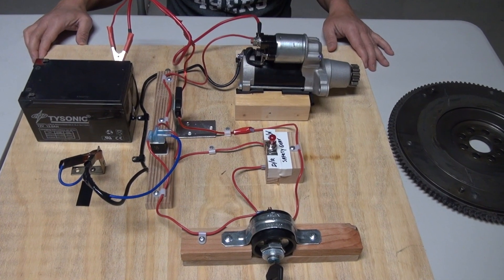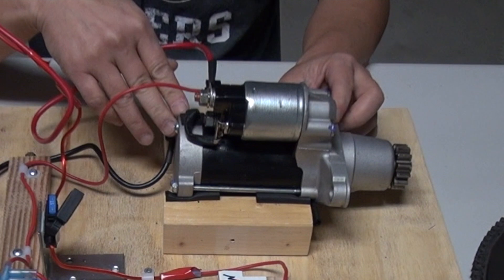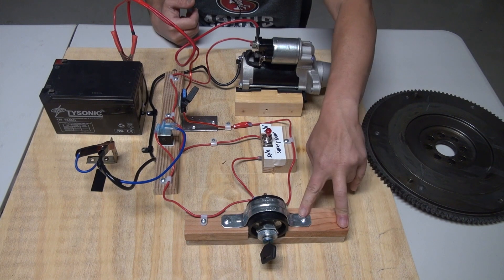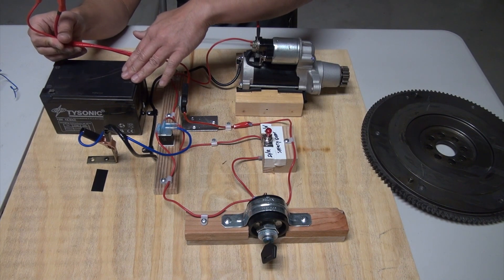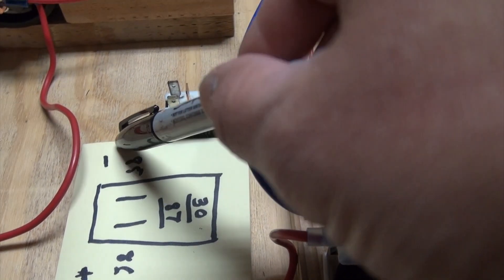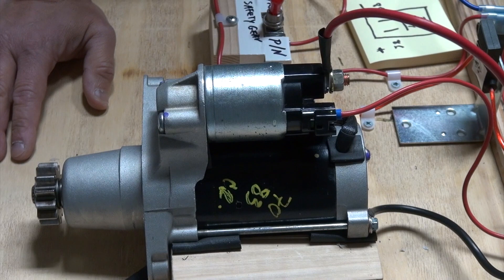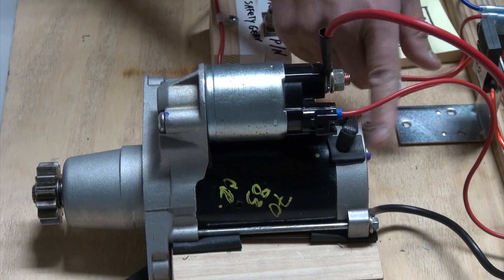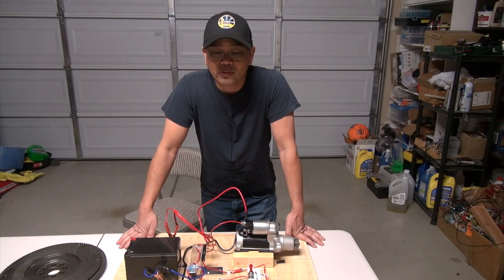Starter Motor and Ignition Circuit Thoroughly Explained!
Learn how your vehicle's starter motor and ignition system circuit work, including how the ignition switch, relay and safety gearshift are wired to kick start the engine.

Links to Similar Products:
Boatrip Brand New 17825N Starter Motor Replacement for Lexus, Toyota Camry Highlander RAV4 Sienna Solara
 New Starter Replacement For 02-2015 Toyota Avalon Highlander Sienna RAV4 Lexus
MGI SpeedWare 4-Position Universal Ignition Key Switch 12v, Acc/Off/IGN/(Start)
Switch 12V 30A SPST 4Pin Waterproof Electrical Automotive Pack of 5
12 Gauge Fuse Holder